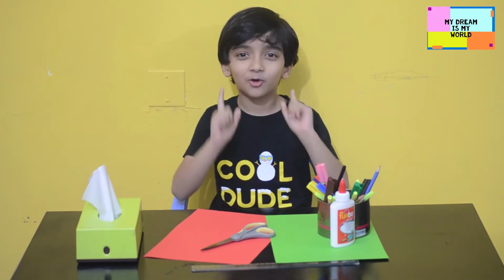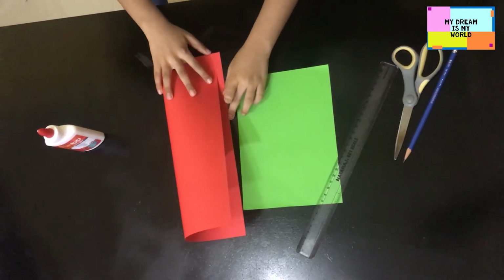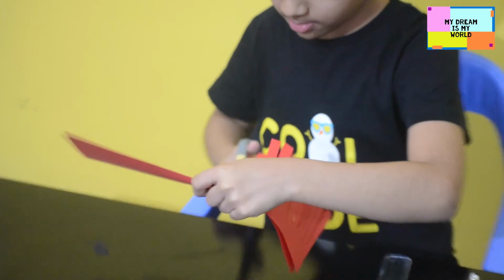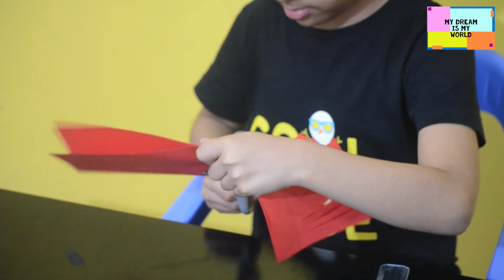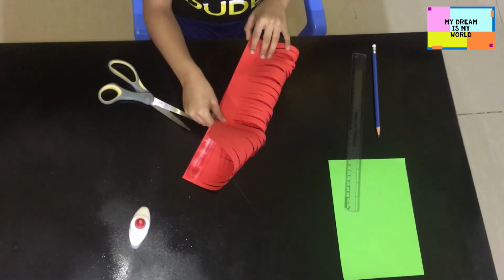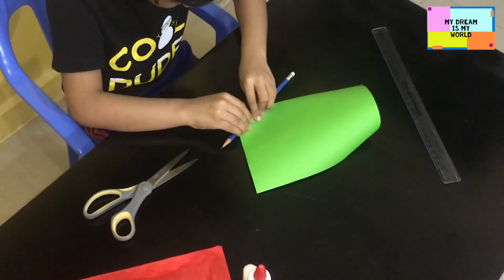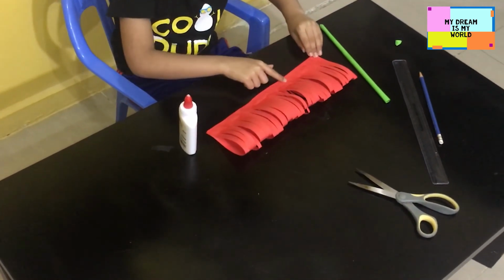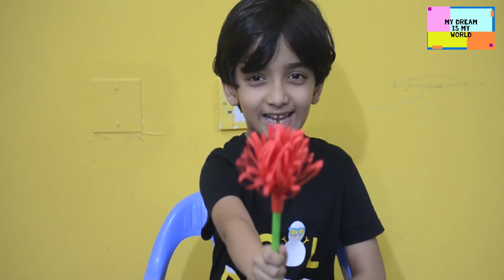How to make paper flower easily | Paper flower craft preparation | Paper flower craft trending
This video will help you to make a small and beautiful paper flower in 3 minutes. The video shows step by step tutorial that can be easily followed.